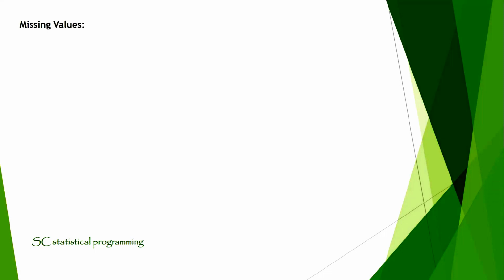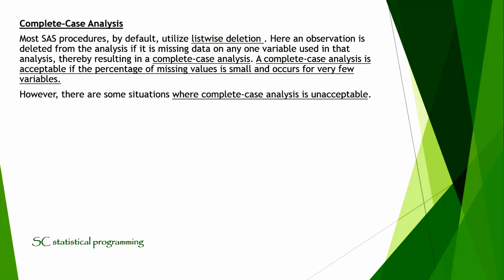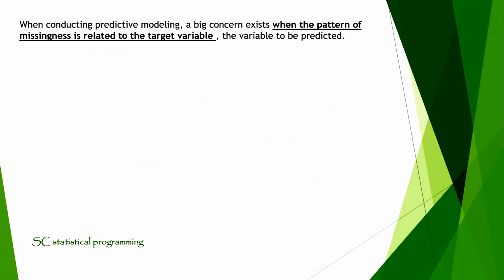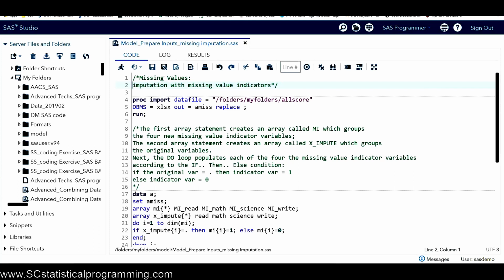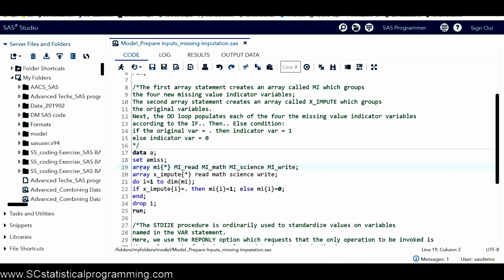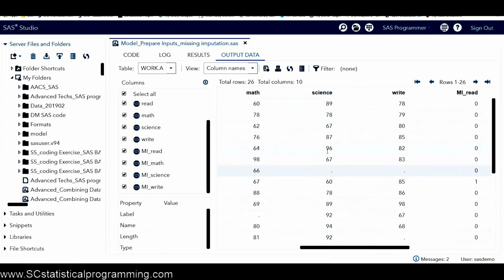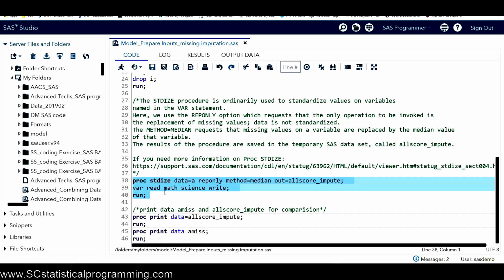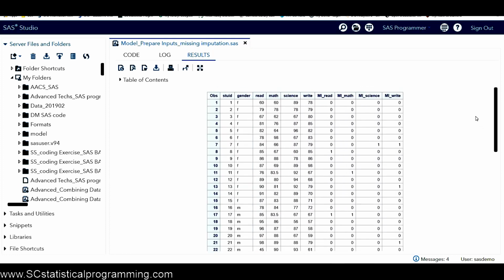SAS programming Statistical Analyst Certification Course: Missing values & imputation